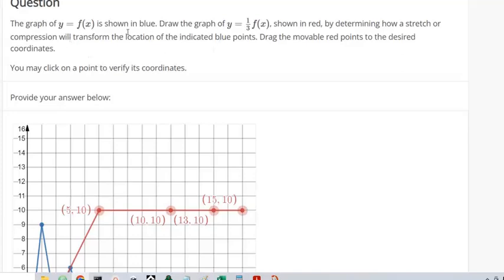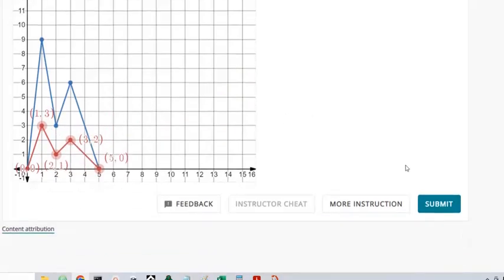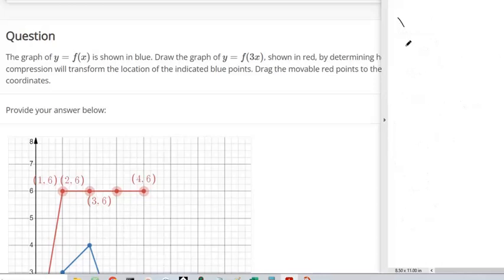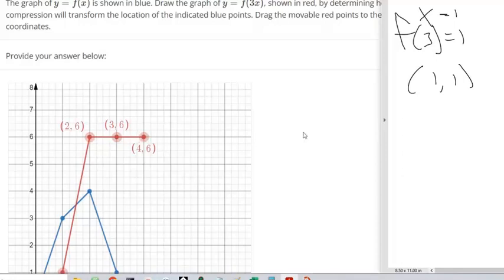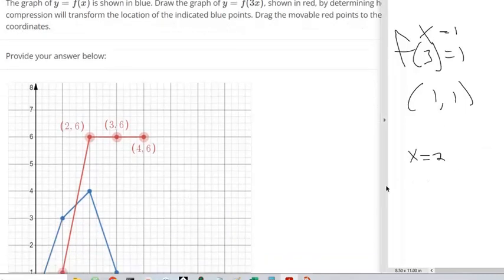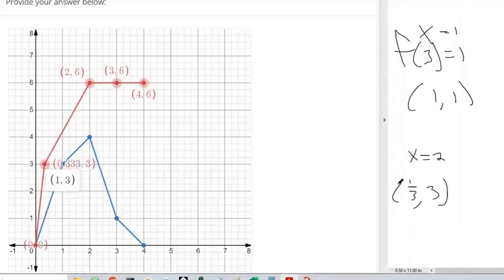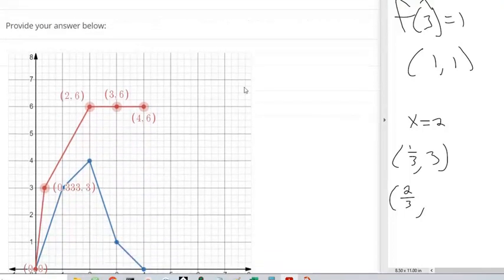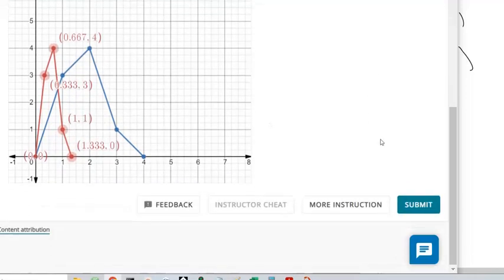Graph functions using compressions and stretches